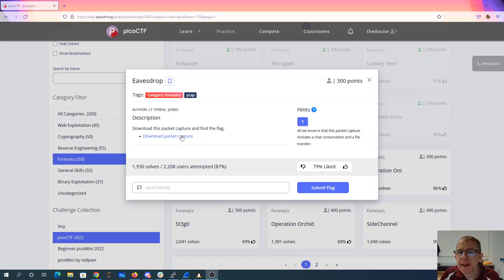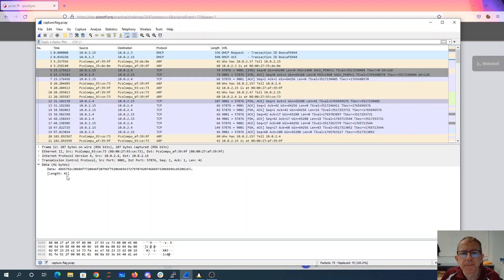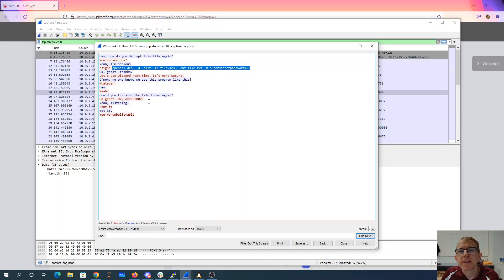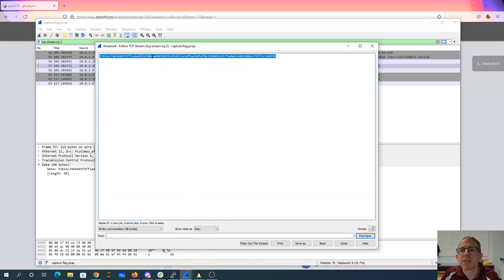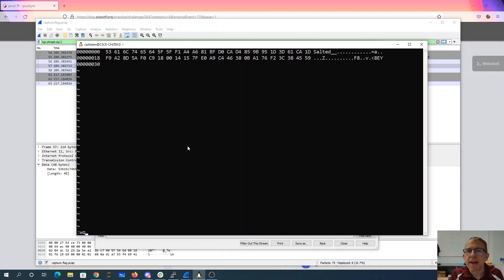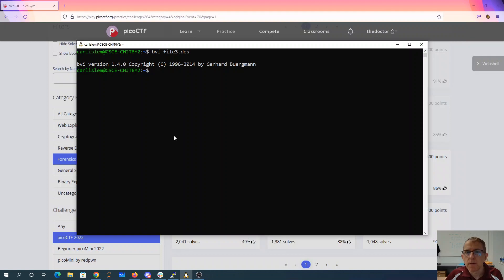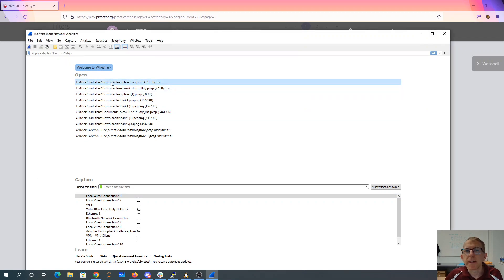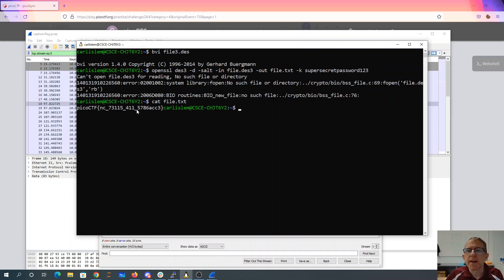pico2022 eavesdrop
Using wireshark to follow TCP streams